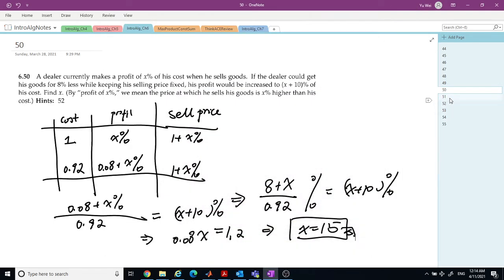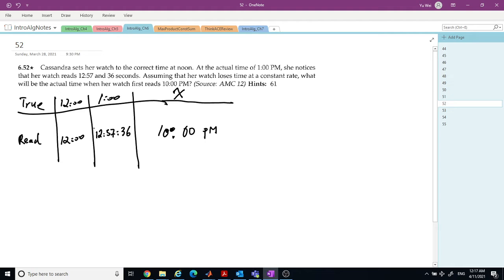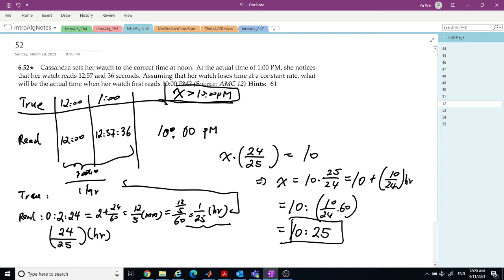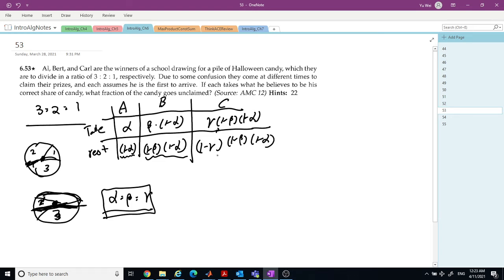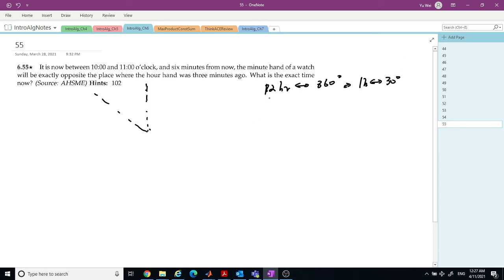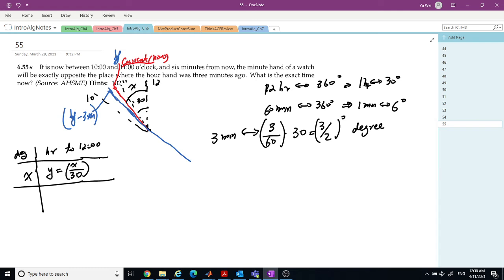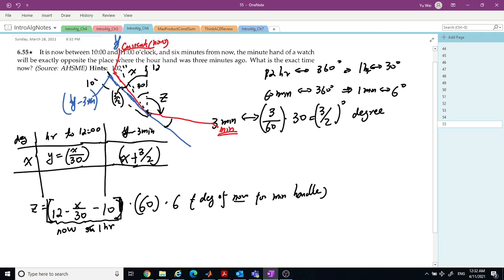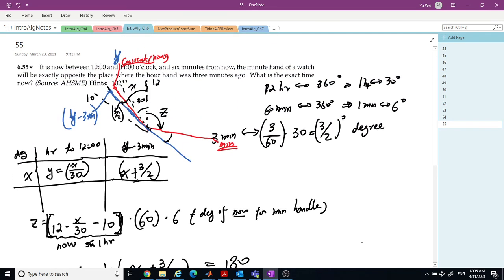Introduction to Algebra Chapter 6 Challenge Problem 51-55